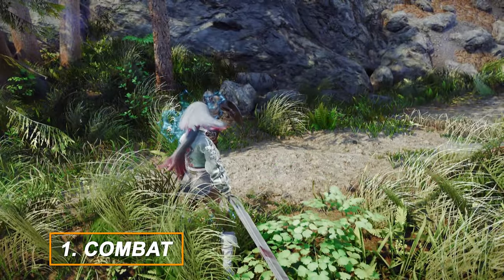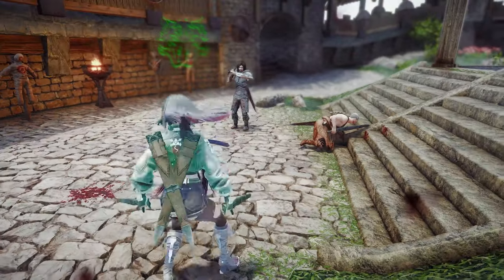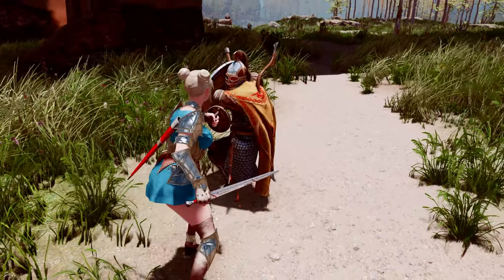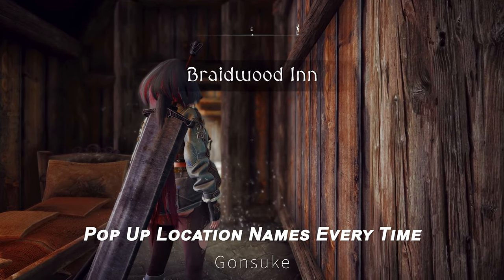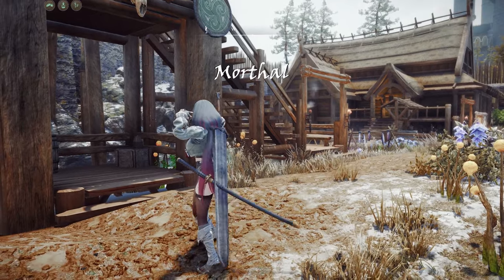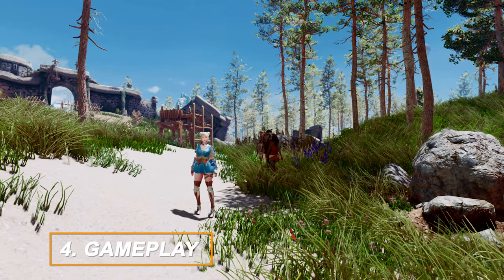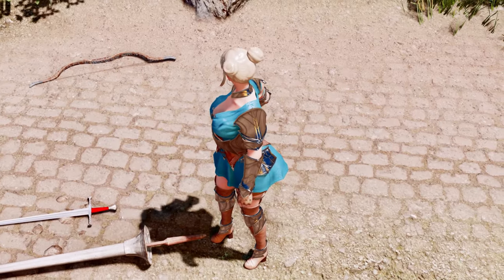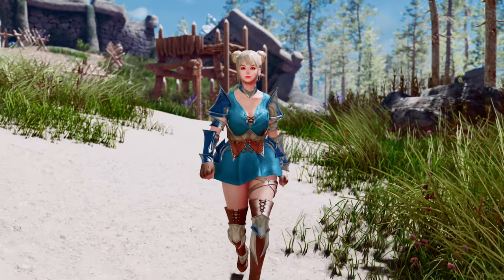Must-Have Skyrim HiddenGEM Mods You Shouldn't Miss in November 2024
I. PRESET
🔴ARJARIM Greatest Heavy Body Preset

II. CHAPTER
00:00 INTRO

00:22 1. COMBAT
00:26 1) Stances NG

01:18 2) Stances NG Addon

01:32 3) Timed Dodge

02:31 4) Scriptless Arkham Attack Indicators Lagless

03:13 2. INTERFACE
03:21 1) Game Over Screen

04:02 2) Pop Up Location Names Every Time

04:54 3) Dragonborn Reskin - Swiftly Order Squad

05:24 3. VISUAL
05:28 1) Rainbows over Waterfalls

06:20 4. GAMEPLAY
06:26 1) Animated Interactions SKSE

07:39 2) Super Fast Wait Menu SE

08:16 OUTRO

III. Thumnail Outfit: [Stella] Little Mage Chan 3BA